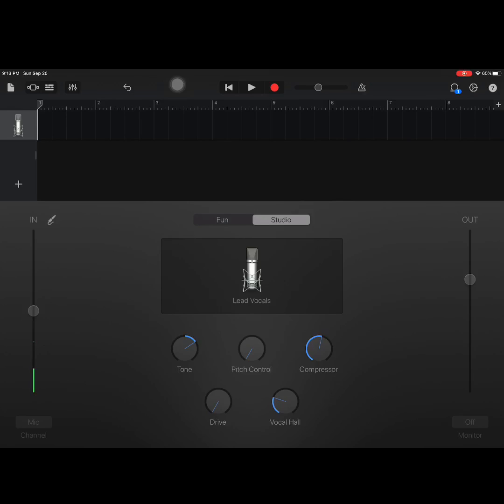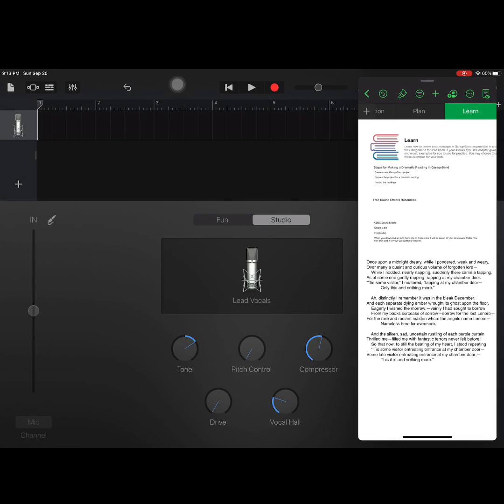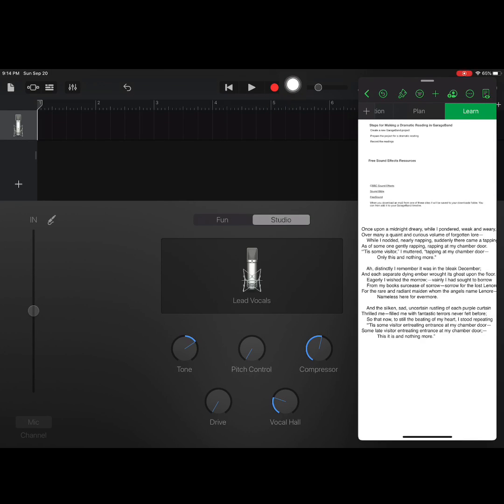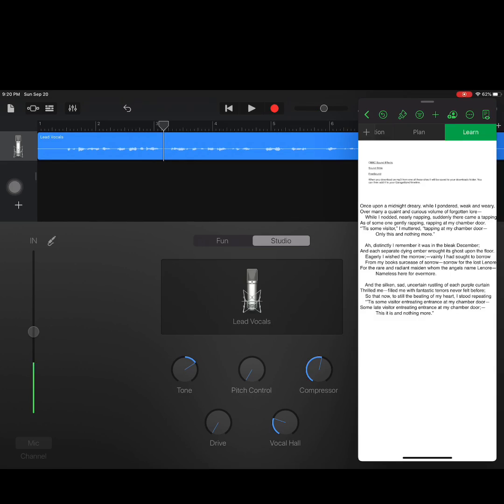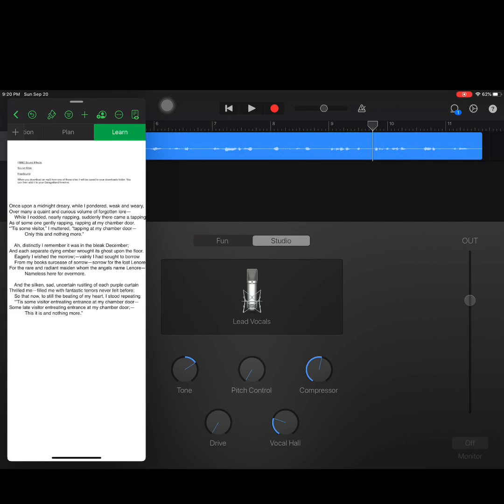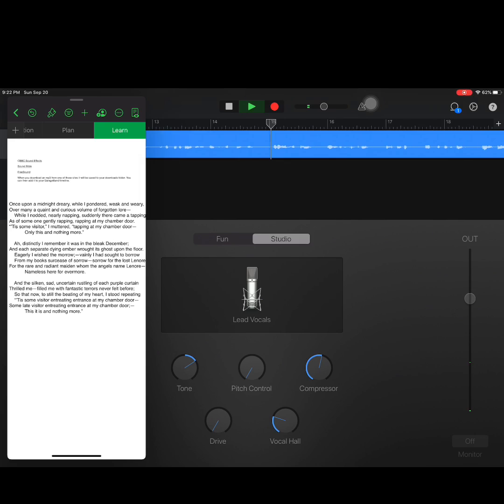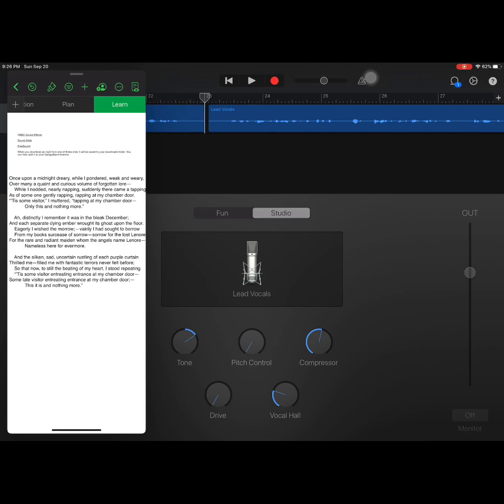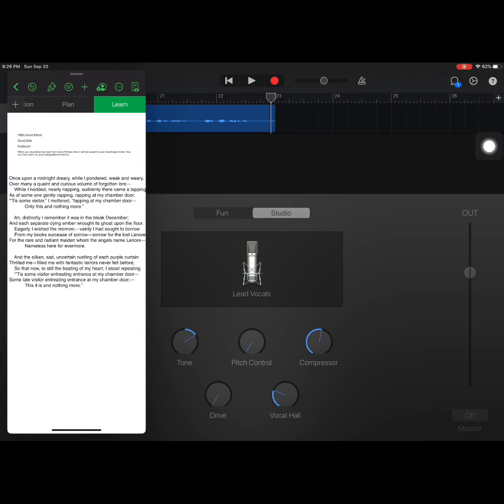Recording Yourself Reading